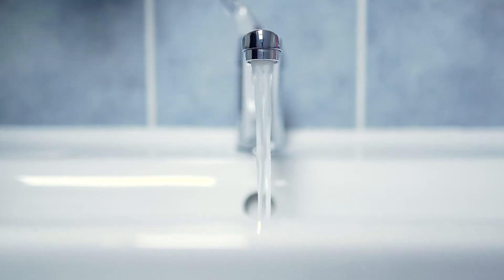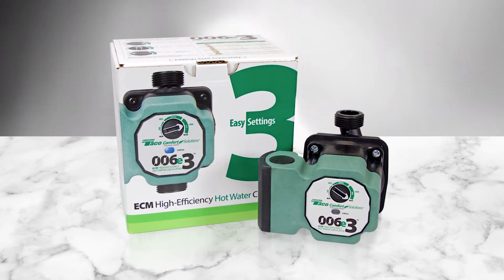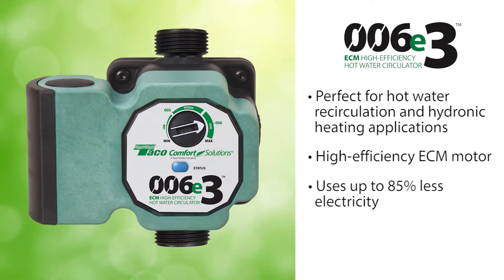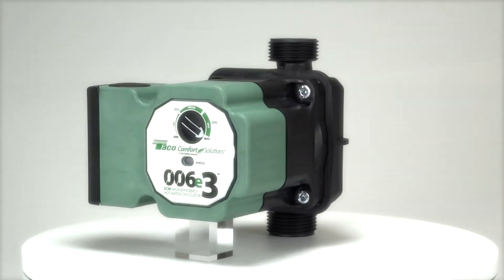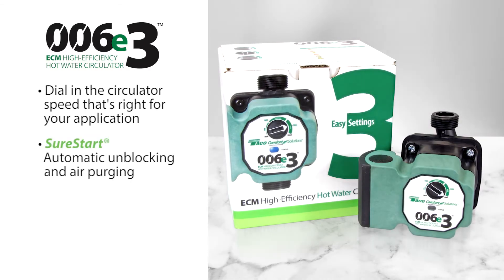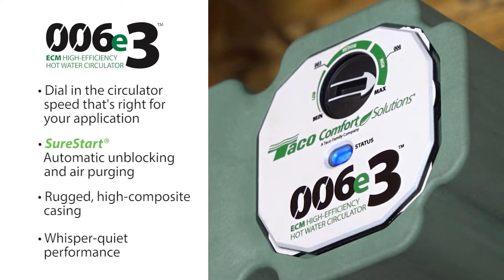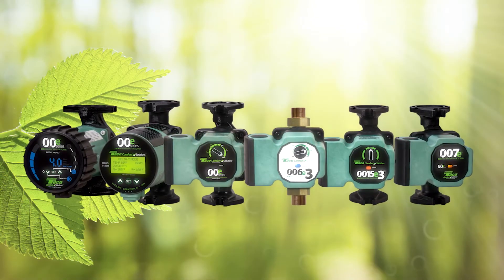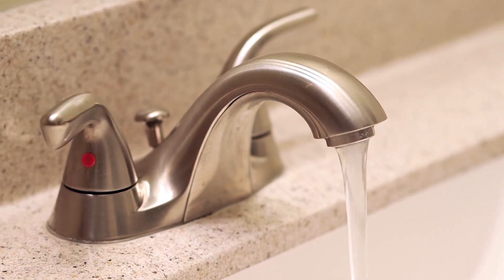NEW! 006e3™Hot Water Circulation Pump with ECM High-Efficiency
The perfect pump for any instant hot water system

The 006e3 is an infinitely variable wet rotor circulator perfect for hot water recirculation and hydronic heating applications. It is powered by a high-efficiency ECM motor that uses up to 85% less electricity. With 3 easy settings, the 006e3 delivers the performance, reliability and ease of installation that Taco is famous for. – Install it, forget it.™